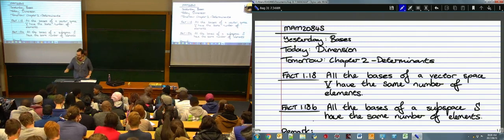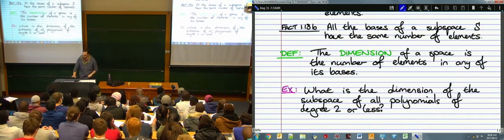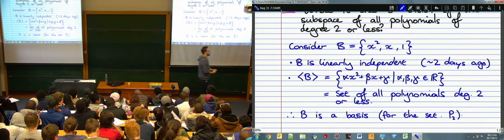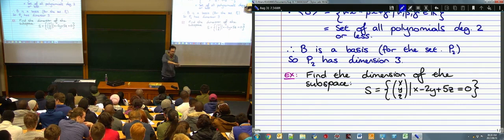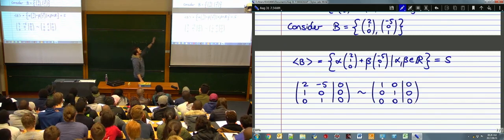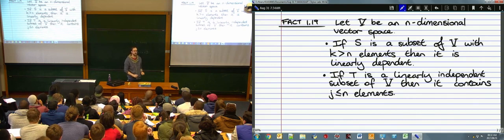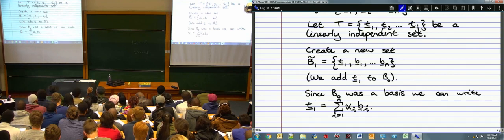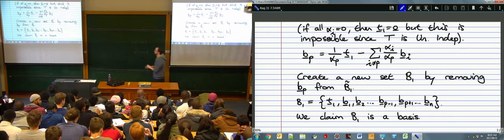MAM2084S 20170831 SideBySide